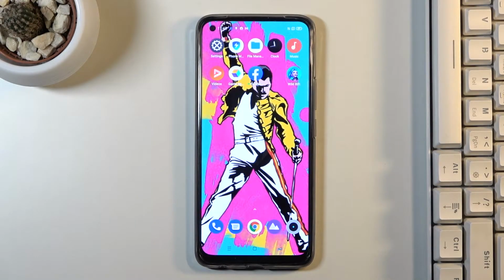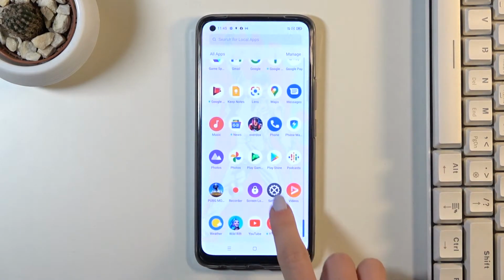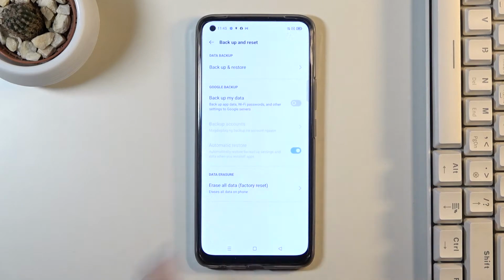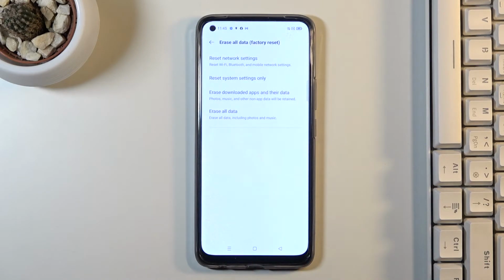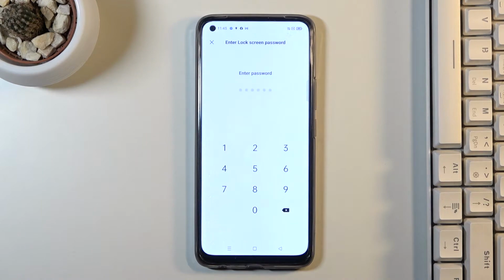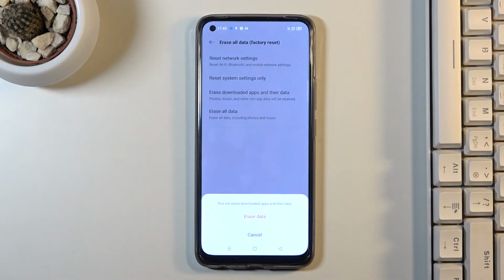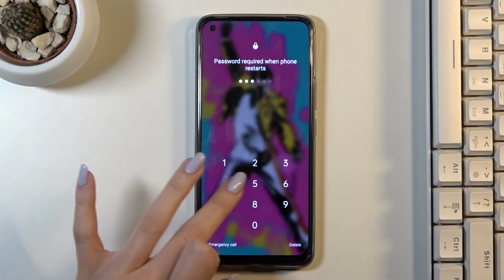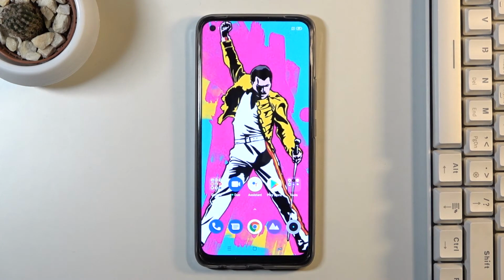How to Reset App Preferences on REALME 8 – Erase App Settings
Read more about REALME 8:
Today we will be sharing some tips about resetting app preferences on your REALME 8 device. Let’s discover an easy way to access the advanced app customization panel to bring back the customized options to their default state. Restore the entire app configuration to solve some serious issues connected with applications installed on your REALME 8 device.

How to restore apps preferences in REALME 8? How to restore default apps settings in REALME 8? How to restore default preferences for apps in REALME 8? How to reset app settings in REALME 8?